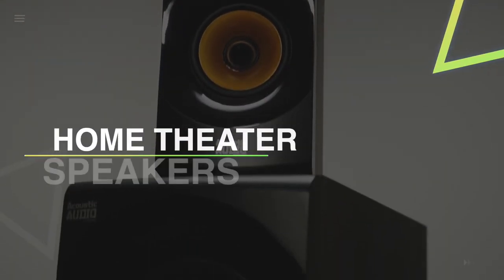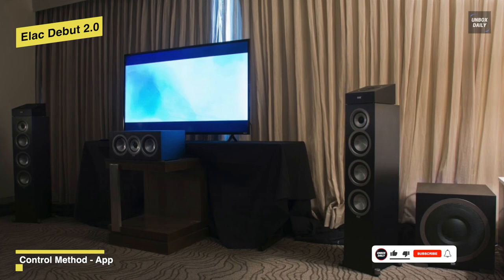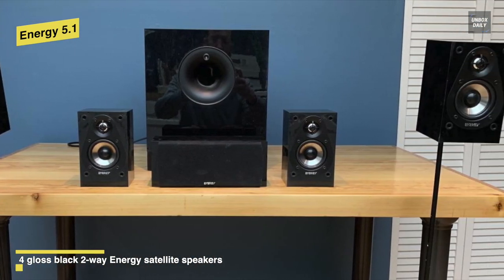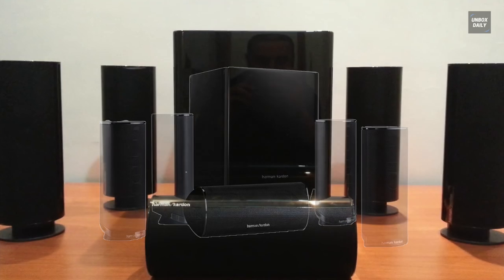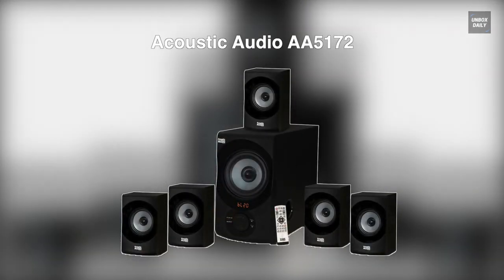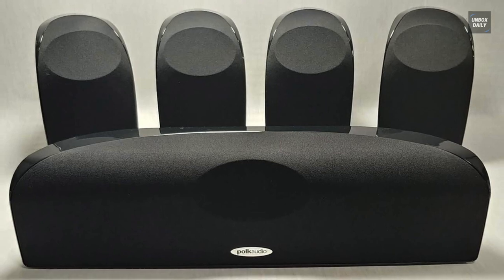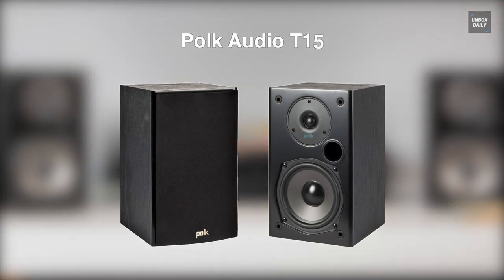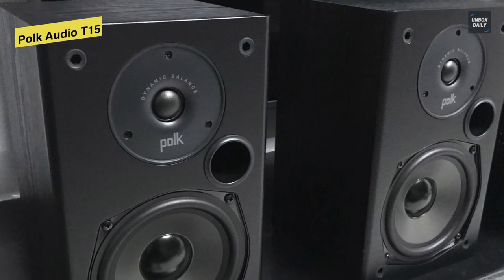TOP 6: Best Home Theater Speakers For 2022 - Surround Sound Set-Ups to Match Every Budget!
The Best Home Theater Speakers In 2022
• Elac Debut 2.0
• Energy 5.1
• Harman Kardon HKTS
• Acoustic Audio AA5172
• Polk Audio Blackstone TL1600
• Polk Audio T15

TIMESTAMPS
00:00 Intro
00:18 Elac Debut 2.0
01:34 Energy 5.1
02:38 Harman Kardon HKTS
03:32 Acoustic Audio AA5172
04:22 Polk Audio Blackstone TL1600
05:23 Polk Audio T15

This Elac Debut 2.0 speaker is a redesigned version from the original Debut range of 2016. This set consists of two Elac F6.2 Floorstanding Speakers, a C6.2 Center Speaker,  two B6.2 Surround Speakers and one Elac SUB3010 Subwoofer. By design, its build has been more solid than before, thanks to its internal MDF bracing, adding stiffness, strength and reducing unwanted vibrations. And coming in, finishing off a mock black ash vinyl will make it blend into pretty much any home environment. Its floor-standing speakers are fitted with four drivers apiece, like a 25mm silk dome tweeter and three 13cm woofers, plus additional three rear-firing reflex ports down its length for a deeper push. And when it comes to sound, it offers a subtle and balanced sound. While the quality of the audio remains consistent from speaker to speaker. It’s easy, transparent, and is also capable of warmth when demanded. In all, we can say that this Elac Debut 2.0 is a powerful bass foundation to music and soundtracks that can turn your system into a sensation you can feel and hear. Its compact design will allow you to place it in almost any part of your room when the sophisticated app-controlled EQ assures seamless integration into your system.
This Energy Take Classic 5.1 is an amazing speaker system with a combination of outstanding sound quality and compact design. It is a six-piece system with four satellites. And all of its speakers feature a gorgeous piano-black finish, looking more expensive than the system's budget price. It includes a powerful 200-watt subwoofer with a front-firing port, 8-inch driver, and patented Ribbed Elliptical Surround for well-defined bass reproduction. While the coup de grâce, a newly added Convergent Source Module comes with its 3-inch poly-titanium woofer and .75-inch Hyperbolic aluminum-dome tweeter. This proprietary technology actually helps to provide a dynamic frequency range and an expansive soundstage, resulting in a smooth, realistic sound that arises from each satellite speaker as well as from the center channel too. The most impressive feature of this Energy Take Classic system is its sound itself, a whole lot bigger than it looks. It offers a full balance that you will only get with a perfectly matched satellite and subwoofer system.